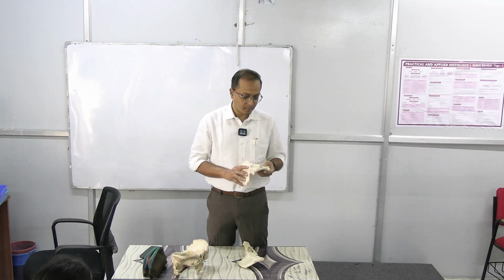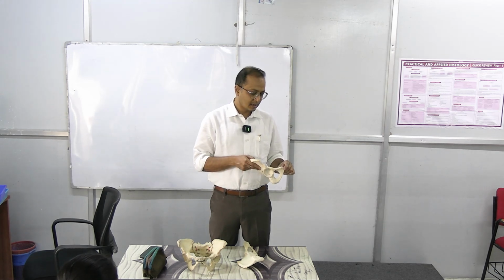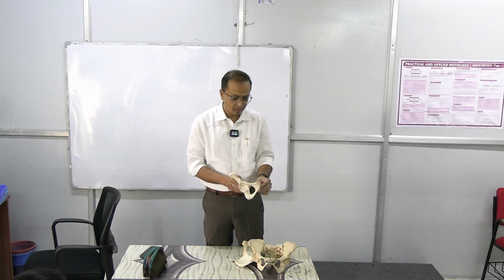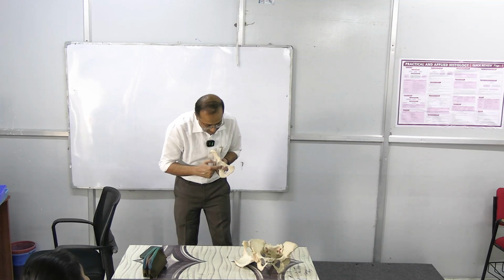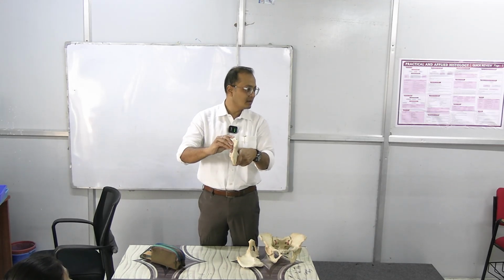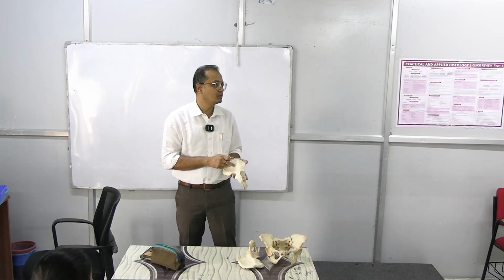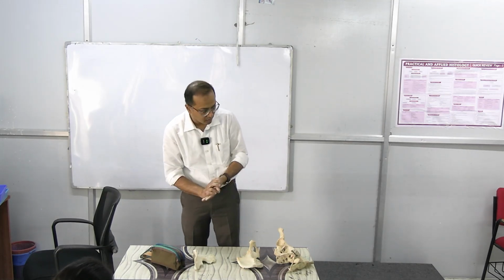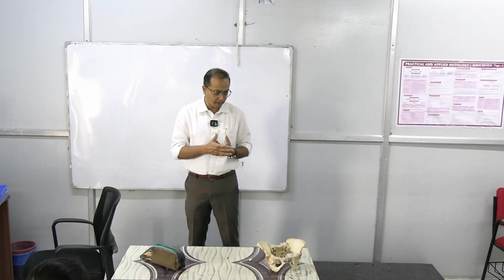SGD On Anatomy of the Hip Bone: Side Determination, Parts & Clinical Landmarks | MBBS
In this detailed osteology session for the MBBS 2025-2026 batch at Santiniketan Medical College & Hospital, we explore the irregular and amalgamated structure of the hip bone. Composed of the Ilium, Ischium, and Pubis, the hip bone serves as the foundation for the lower limb and a critical site for numerous muscle attachments.

What you will learn in this lecture: ✅ The Three Pillars: Understanding how the Ilium, Ischium, and Pubis unite at the Acetabulum during embryological development [00:36]. ✅ Anatomical Positioning: A step-by-step guide to holding the bone correctly—ensuring the Anterior Superior Iliac Spine (ASIS) and Pubic Tubercle are on the same vertical plane [10:02]. ✅ Identifying Key Borders: Detailed analysis of the Iliac Crest, the Greater and Lesser Sciatic Notches, and the Ischial Spine [14:16]. ✅ Symphysis Pubis & Joints: Exploring the secondary cartilaginous joint formed by the union of the two pubic bones [03:43]. ✅ Surface Anatomy: Differentiating the Gluteal surface (lateral) from the Iliac Fossa (medial) and their respective muscle attachments [19:14]. ✅ Clinical Landmarks: The significance of the Iliac Crest for bone marrow aspiration and the ASIS in measuring limb length [25:13]. ✅ Acetabular Morphology: contributions of the three bones to the acetabulum and the role of the Acetabular Labrum [26:40].
Chapter Timestamps

[00:00] Introduction to the Irregular Hip Bone

[00:42] Overview of Ilium, Ischium & Pubis

[01:30] Acetabulum & Obturator Foramen

[03:07] The Sciatic Notches & Ischial Spine

[03:43] Symphysis Pubis & Ischiopubic Rami

[05:23] Identifying the Pubic Tubercle & Crest

[07:18] Step-by-Step Side Determination

[10:02] Holding the Bone in Anatomical Position

[12:52] Vertical Planes & Inclination Angles

[14:16] Detailed Features of the Ilium: ASIS & AIIS

[17:13] The Iliac Crest: Highest Point & Tubercles

[19:14] Gluteal Lines & Lateral Surface Muscles

[20:51] Medial Surface: Iliac Fossa & Pelvic Surface

[22:31] Auricular Surface & Sacral Articulation

[25:13] Clinical Note: Bone Marrow Aspiration Sites

[26:40] Composition of the Acetabulum

[28:49] The Pubic Bone: Body & Horns

[31:54] Ischium: Tuberosity & Muscle Segregation

On: ANATOMY by Dr. Subhramoy Chaudhury
(MBBS Batch: 2025-26)
Conducted on: 03-02-26